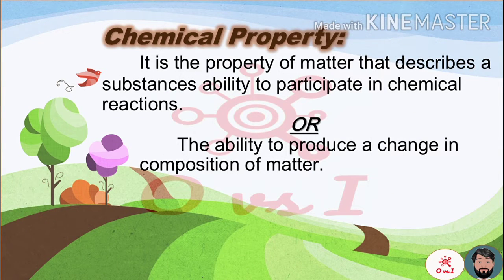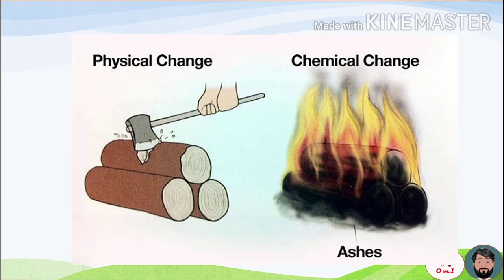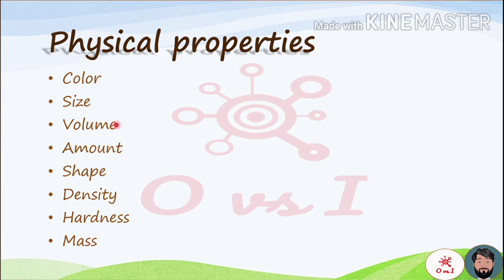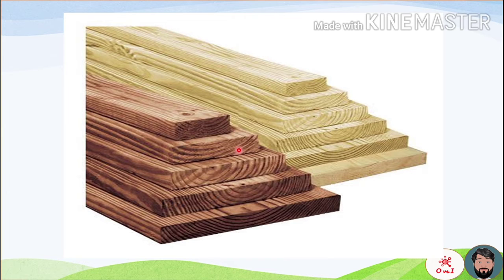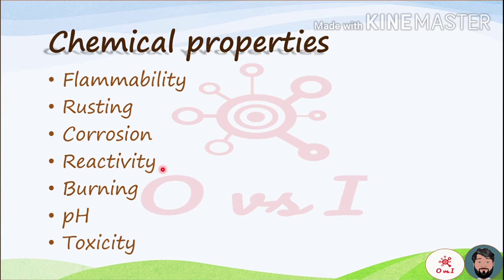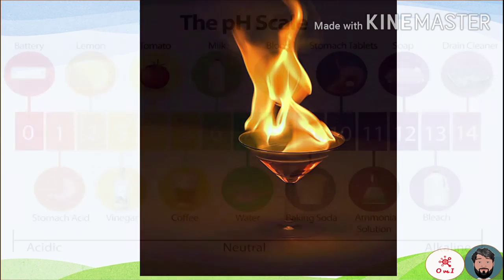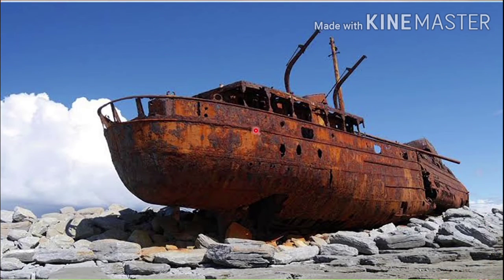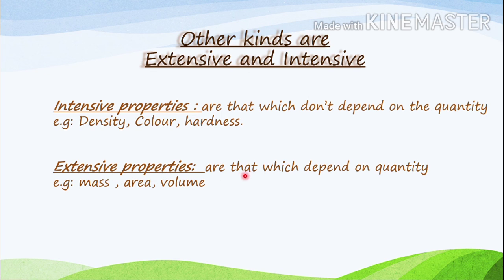Chemical properties vs Physical properties. Chemical Asad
Chemical Asad.  We are very curious to know what are chemical property and physical Property. Moreover the difference between them. This Lecture( by : AsadUllah Mastoi on zero vs Infinity Channel) is Totally made how chemical changes appear when some substance is placed in different Environment. Furthermore what are physical changes and how can we differentiate between them.

When Iron rusts.
When liquid is changed into Solid when Heat it up the most confusing Point. (EGG)
When fruit ripens.
When Colour of Solution changes to Pale Pink by adding NaOH in Acid.
These are the examples how chemical changes occur and how physical changes appear.

Chemical Changes:  When some thing is changed in its composition i-e transfer of electron , change in number of electron, and totally changing of substance like When Iron corrodes its Compostion is being changed even if it is slow process , it can cause a major problem in building like Bridges, Towers. and corrosion can be prevented by by applying a protective layer which disconnects the iron from Oxygen and Moisture some examples are Paints, Oil, Aluminum coating OR mixing the Iron with other element and make Alloy of it.